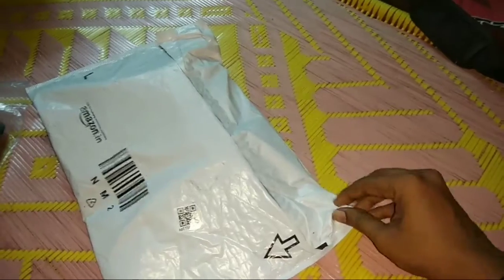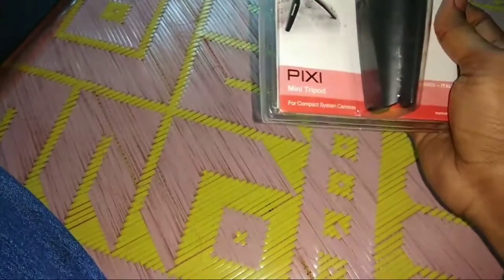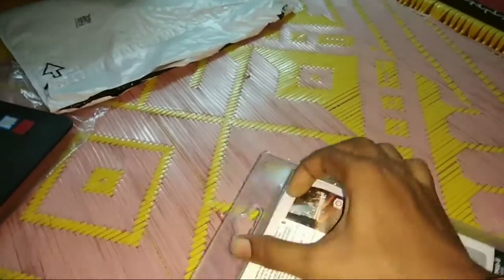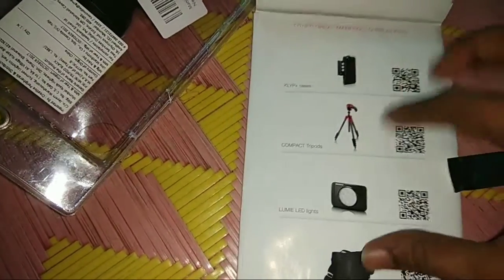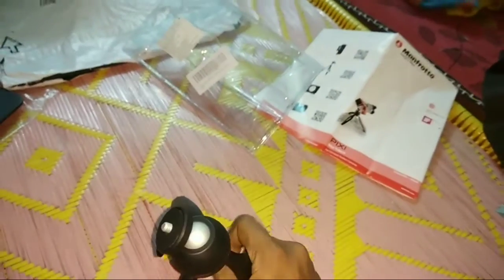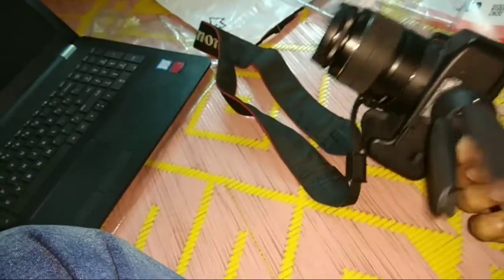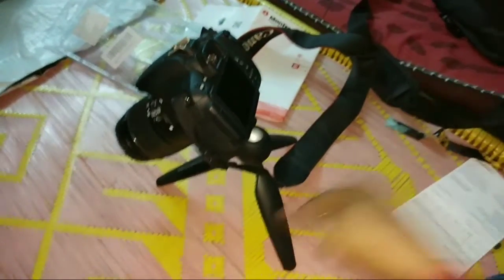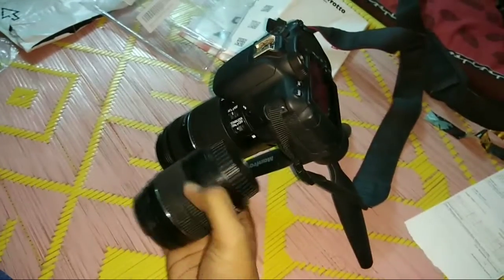Manfrotto PIXI Mini Tripod Unboxing and Review | Vlogging Camera Mini Tripod | Captain ShaktiKiran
Chapters
0:00 Unboxing
03:45 Height of the Tripod
05:00 Mount Camera on Tripod
05:40 Shake testing When Mounted Camera on It

The video contains the unboxing of Manfrotto PIXI Mini Tripod and Review of the tripod and it is very useful for Vlogging to mount Camera on Mini Tripod and to hold easy and due to less in size we can carry any where with comfort, it just occupies a small place in your pocket, you can carry comfortable and you can mount Mobiles too, a very useful mini tripod in budget and this tripod is very strong, i personally like the quality of this product | Captain ShaktiKiran